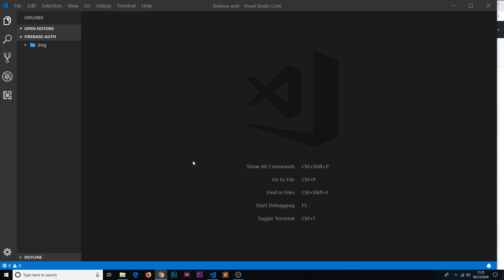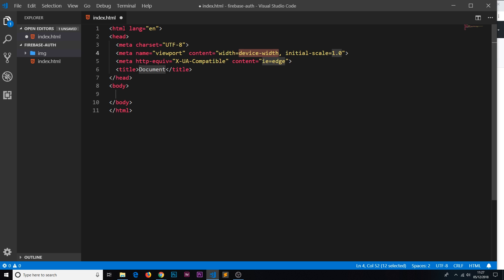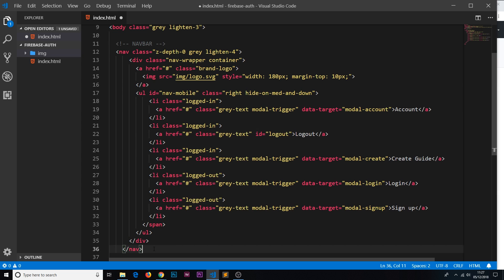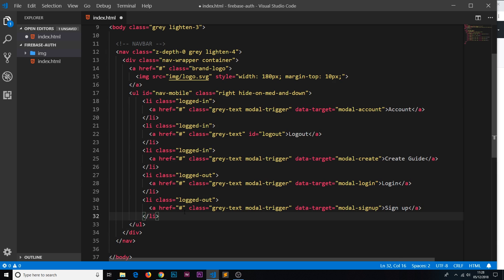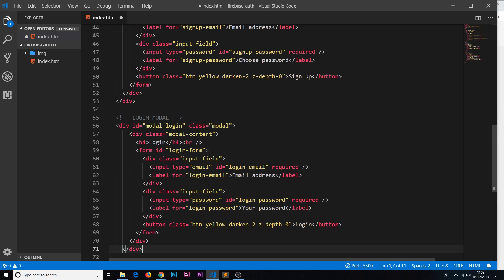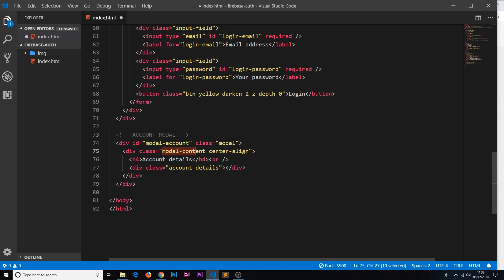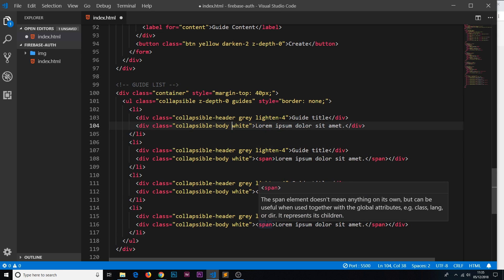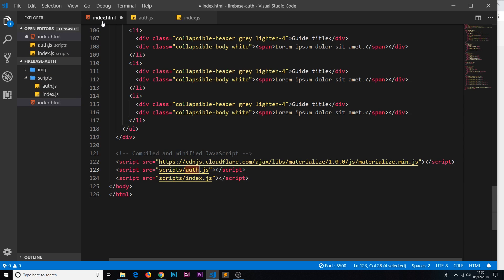Firebase Authentication Tutorial #3 - HTML Template Setup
Hey gang, in this Firebase auth tutorial we'll just get started by setting up our HTML template for the website. If you need more help with Materialize, check out this playlist